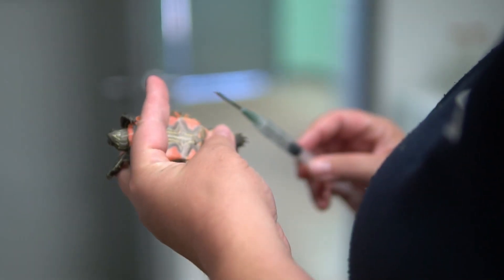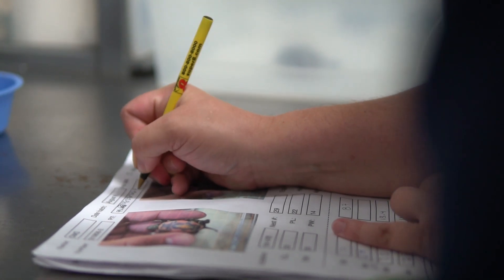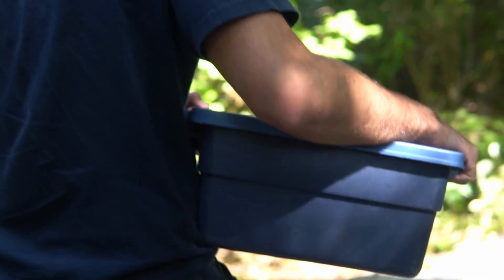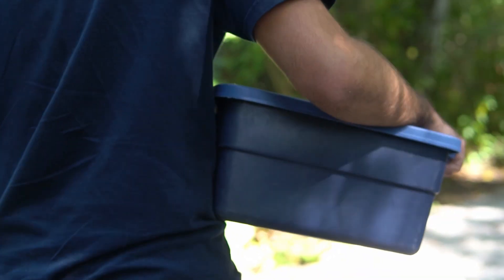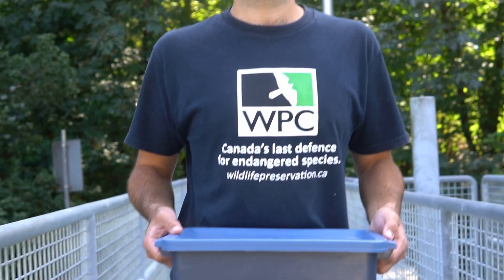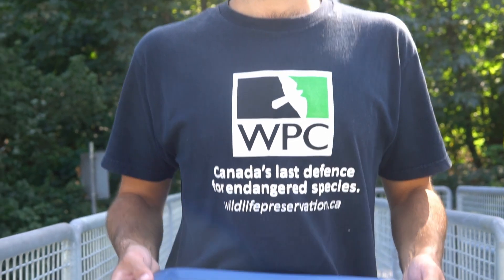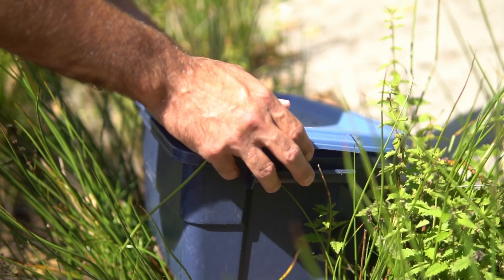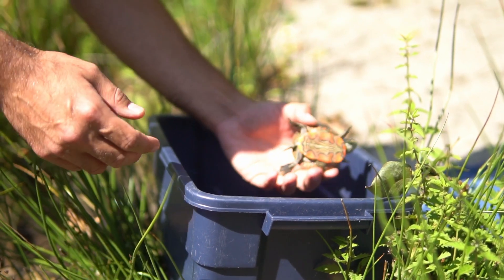Western Painted Turtle Release - 2022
Wildlife Preservation Canada and the Greater Vancouver Zoo are gearing up for our last Western Painted Turtle release! We have just finished the last preparatory stage with our remaining babies.

Once the baby turtles reach 30 grams they are ready to be microchipped and released. The microchip process is called ‘tagging’ and is fairly simple and quick; it is done after each turtle has been photographed, measured, and named. The microchip is very small and similar to the chip that you would put in your cat or dog. It is inserted under their skin using a needle, and to the turtle it feels similar to getting your ears pierced. After it’s inserted, it is scanned with a reader to make sure that it is working and can be found. The microchip is used to track the turtles to help monitoring efforts. The turtles then relax and eat to get big and strong before they are released into our wetlands.

Our upcoming release, and all the ones previous will be done at multiple locations in the Fraser Valley. Releasing them in multiple sites helps to increase the chances of success in population growth and strength. It is critical that we save this species as it is the last native species of freshwater turtle left in BC.